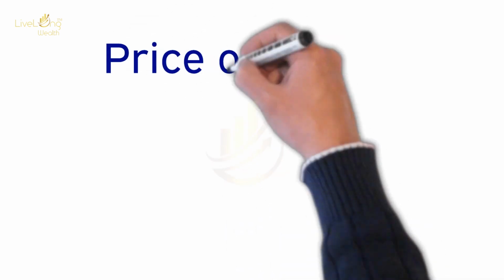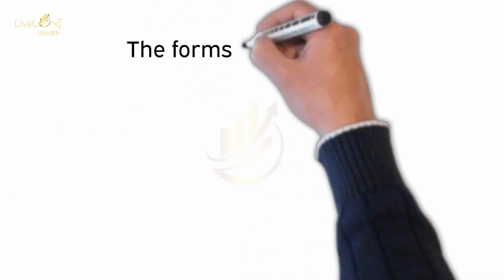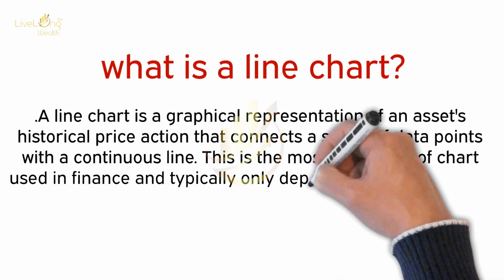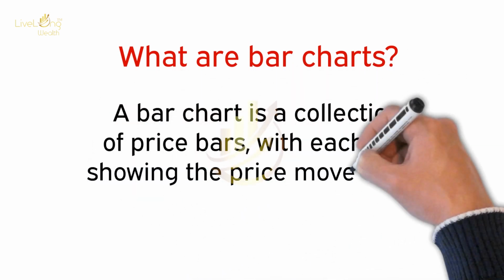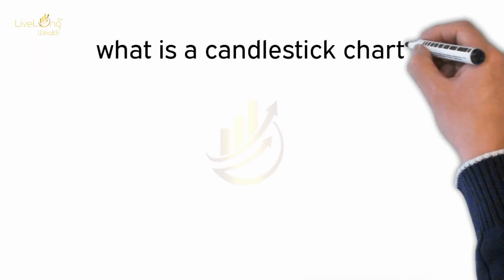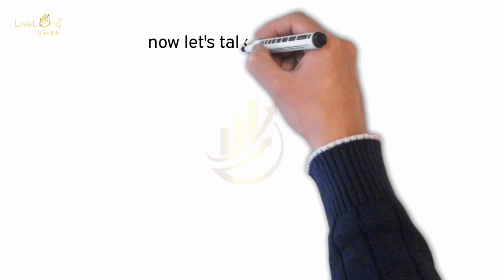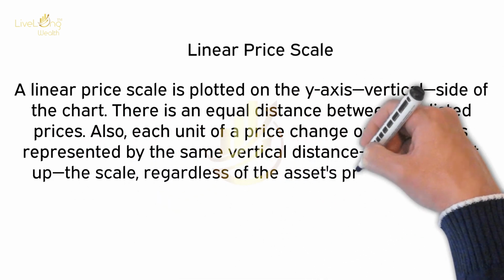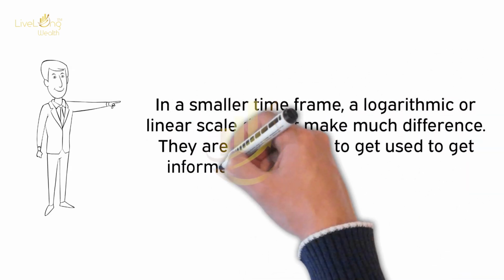Price over Time.